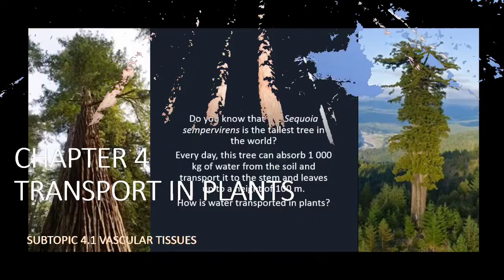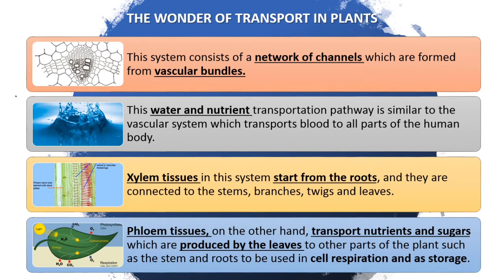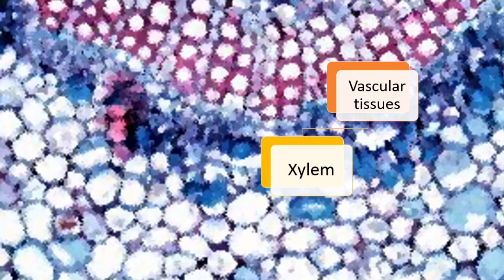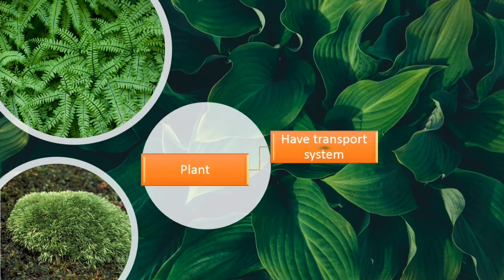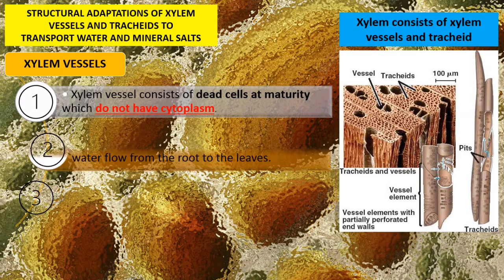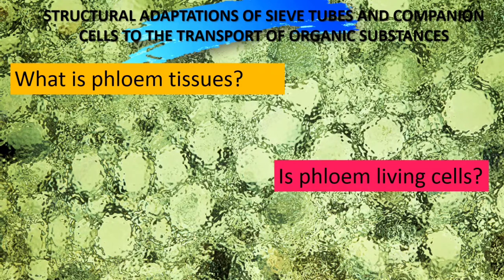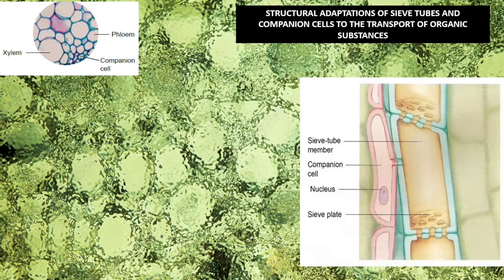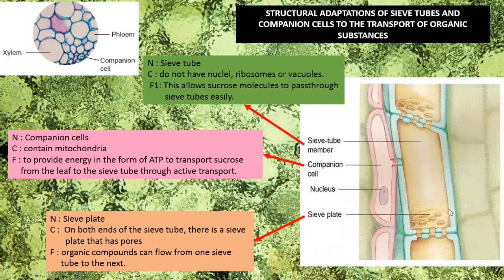BIOLOGY FROM 5 KSSM : CHAPTER 4 (SUBTOPIC 4.1 VASCULAR TISSUES)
This video is about Subtopic 4.1 Vascular Tissues from Chapter 4 Transport in Plants. The structural adaptations of xylem tissues and phloem tissues to transport water and mineral salts will be explained